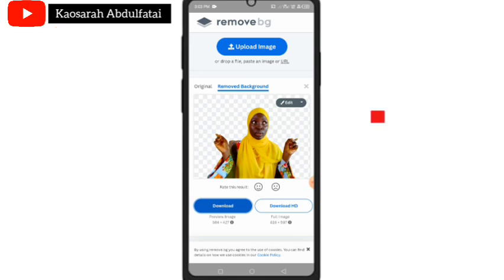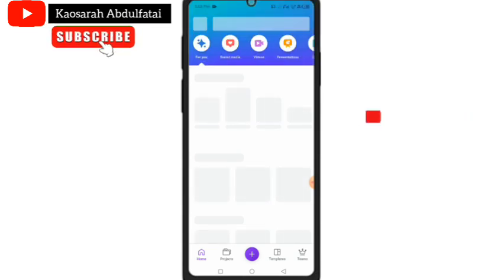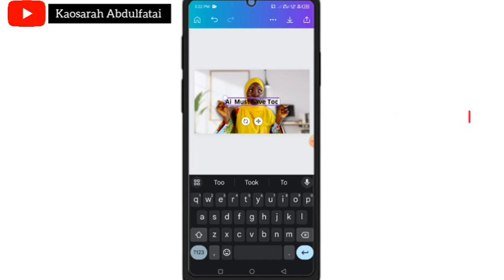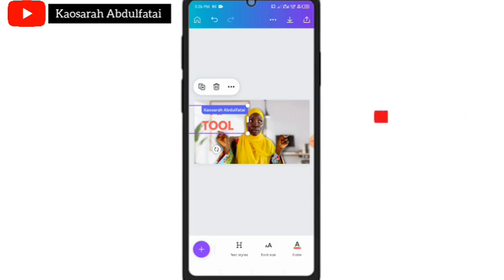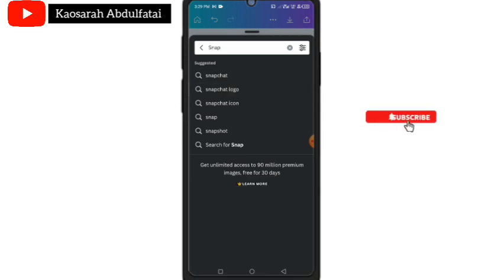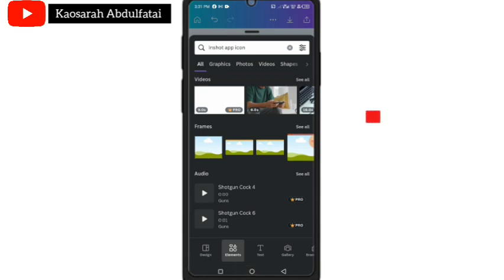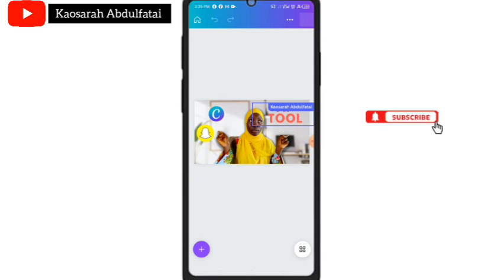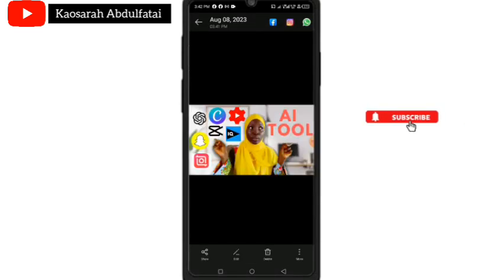Mastering YouTube Thumbnails: Your Ultimate Guide to Building Brand Authority and Face Recognition!